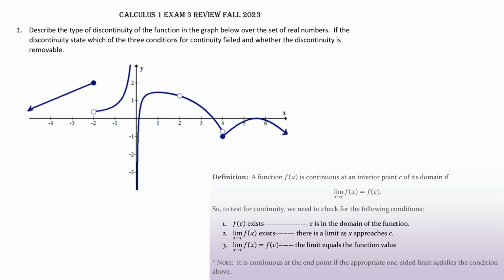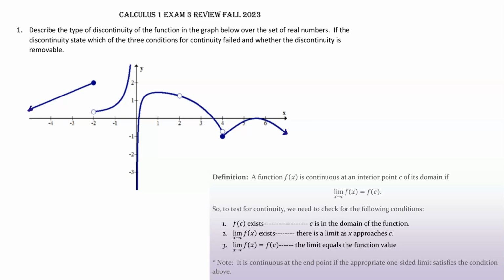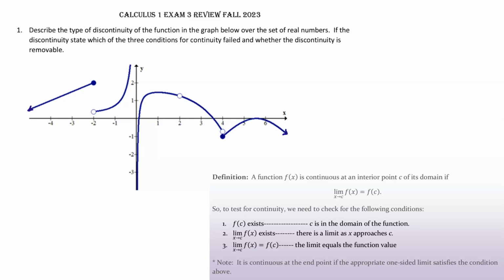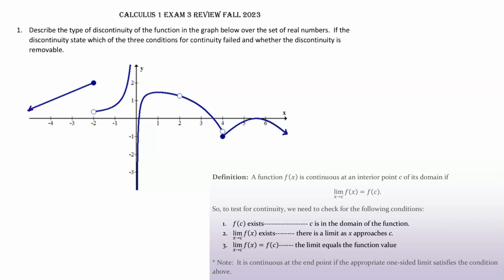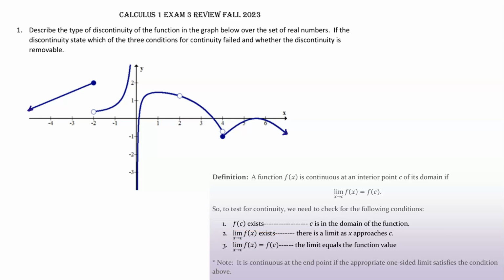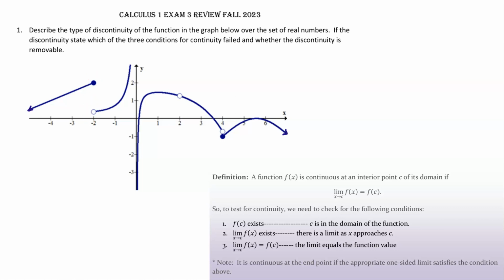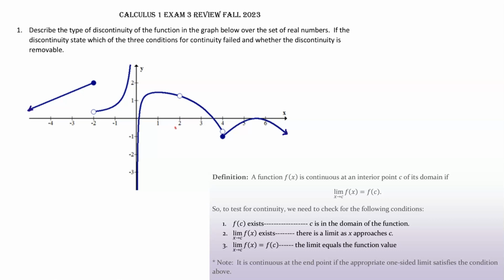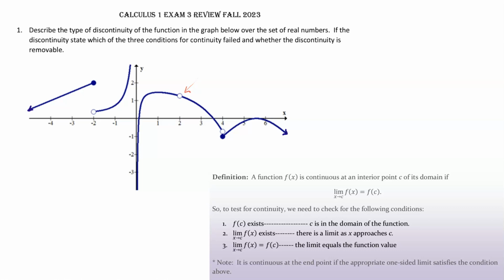Exam 3 Review #1 - Definition of Continuity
Discuss continuity given the graph of the function f(x)